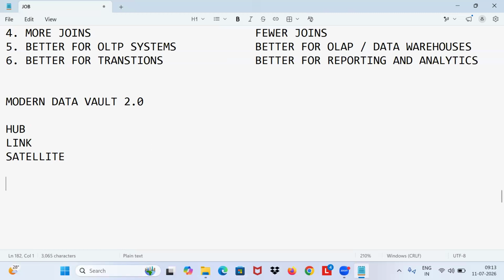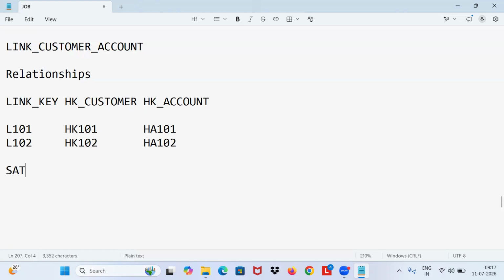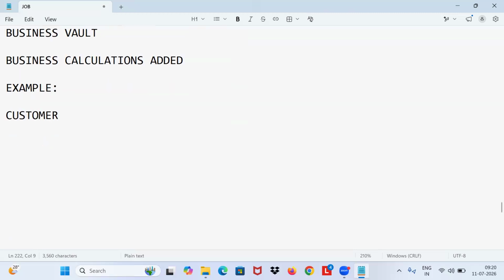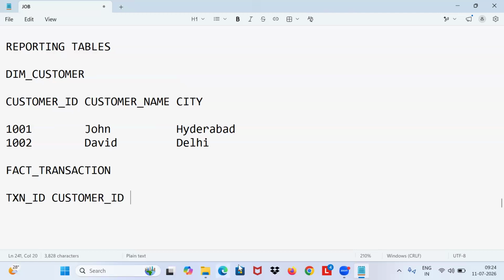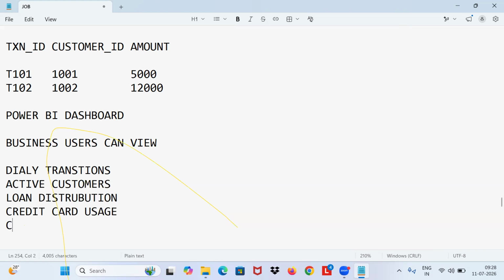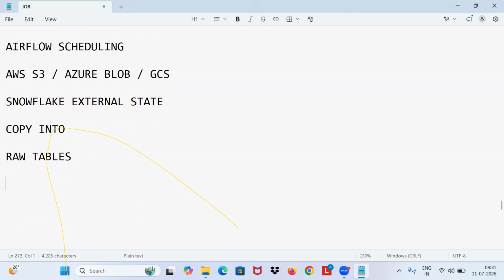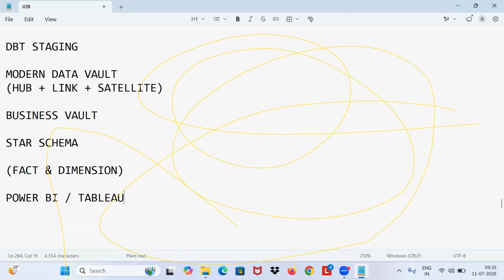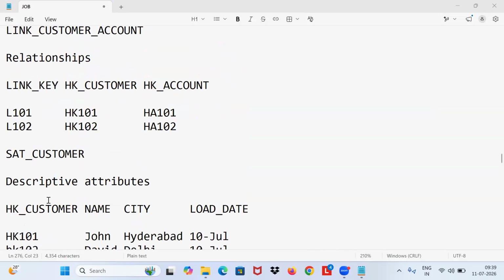Oracle Airflow AWS S3 Snowflake DBT Data Vault 2.0 Power BI Stack Explained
Day 2 of the Data Engineering full course from Time Variant AI is your complete tour of the modern data stack used throughout the Bank Customer Analytics 360 project: Oracle, Apache Airflow, AWS S3, Snowflake, DBT, Modern Data Vault 2.0, and Power BI — how each tool works, and exactly where it sits in the pipeline.

Instead of teaching these tools as disconnected topics, Madhu Carpenter walks through the full data journey end-to-end: how data is born in Oracle, how Airflow schedules and orchestrates its movement, how it lands and stages in AWS S3, how it's loaded and modeled inside Snowflake, how DBT transforms and tests it, how Data Vault 2.0 structures it for auditability, and how Power BI turns it into dashboards business users actually look at.

- Oracle's role as the transactional source system generating the raw banking data
- Apache Airflow fundamentals: DAGs, tasks, scheduling, and why orchestration is the backbone of any real data pipeline
- AWS S3 as the landing zone / data lake layer, and why staging raw data before transformation matters
- Snowflake's role as the cloud data warehouse: separation of storage and compute, virtual warehouses, and why it fits large-scale analytical workloads
- DBT (Data Build Tool) and why it's become the industry standard for SQL-based transformations, testing, and documentation
- Modern Data Vault 2.0 modeling: Hubs (business keys), Links (relationships), and Satellites (descriptive, historized attributes)
- Power BI as the final reporting layer that turns the whole pipeline into something business stakeholders can actually use
- How all seven tools connect into a single, coherent, production-style pipeline — not seven separate tutorials

CLASS NOTES — DAY 2
1. Source layer: Oracle — the transactional database holding raw customer, account, and transaction data.
2. Orchestration layer: Apache Airflow — DAGs define task dependencies and schedules; this is what triggers extraction, loading, and transformation jobs in sequence.
3. Staging/lake layer: AWS S3 — raw and semi-processed files land here before being loaded into Snowflake; keeps raw history separate from the warehouse.
4. Warehouse layer: Snowflake — stores and processes data at scale using a separated storage/compute architecture, allowing independent scaling of each.
5. Transformation layer: DBT — takes raw loaded data and applies SQL-based transformations, tests, and documentation, turning it into modeled tables.
6. Modeling pattern: Data Vault 2.0 — Hubs store unique business keys (e.g., customer ID), Links store relationships between business keys (e.g., customer-to-account), and Satellites store descriptive, time-stamped attributes (e.g., customer name, address, changing over time).
8. End-to-end flow recap: Oracle → Airflow (orchestrates extraction) → AWS S3 (raw staging) → Snowflake (load + warehouse) → DBT (transform + test) → Data Vault 2.0 (model) → Power BI (report).

- Anyone who has learned these tools individually but never seen how they fit together in one real pipeline
- Aspiring Data Engineers preparing for interviews where "describe your tech stack" is a standard question
- SQL developers and Oracle DBAs transitioning into cloud data engineering roles
- Analysts who want to understand the engineering side of the dashboards they consume in Power BI

Knowing a tool in isolation is very different from knowing where it fits in a real pipeline. This session is the map — once you understand how these seven pieces connect, every following session (which goes deep into each one individually, starting with Snowflake architecture on Day 3) will make far more sense because you already know exactly why that tool exists in the bigger picture.

JOIN THE FULL BATCH
This video gives you the full architecture. The live batch takes you hands-on through building every one of these layers yourself, with real banking data, doubt-clearing support, mock interviews, and a job guarantee (full fee refund if not placed). A free demo class is available before you enroll.

To join the free demo class or ask about the next batch schedule and fees, message directly on WhatsApp